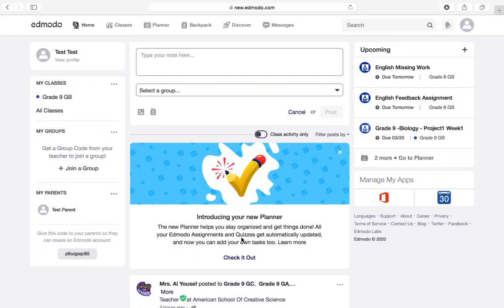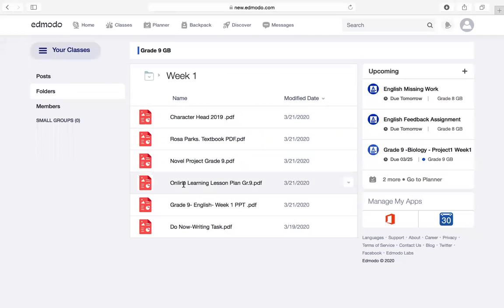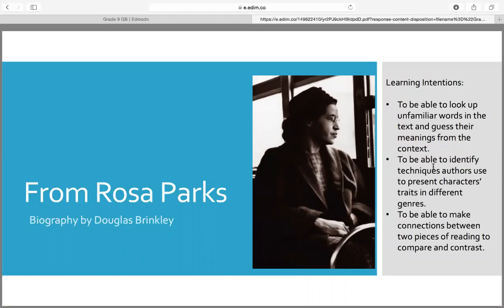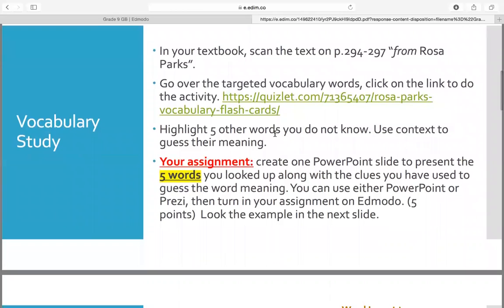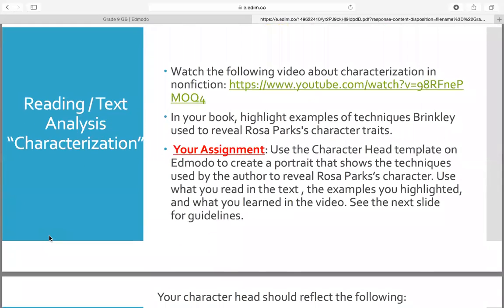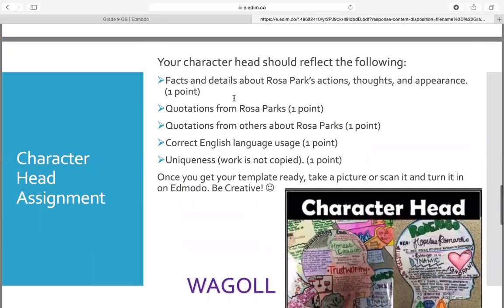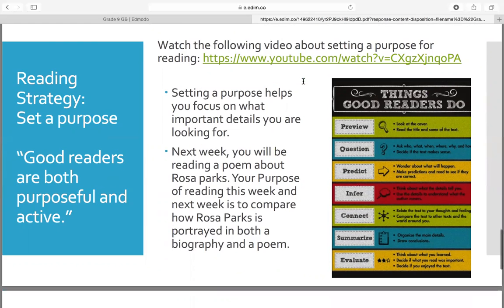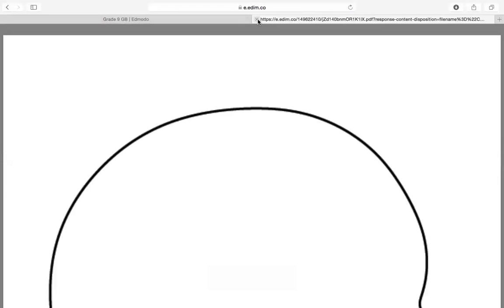English Grade 9 Edmodo Tutorial Week 1